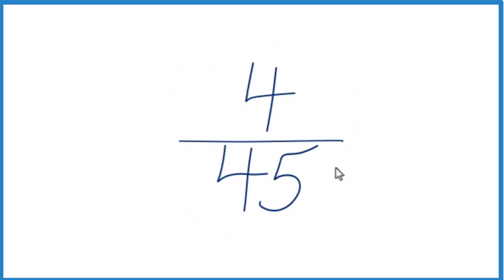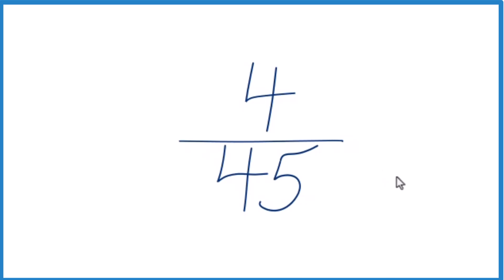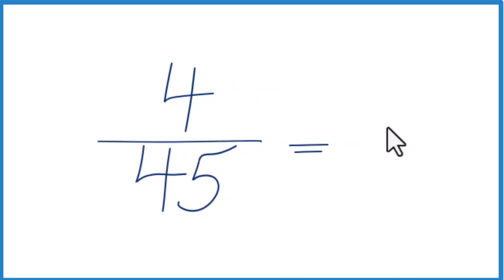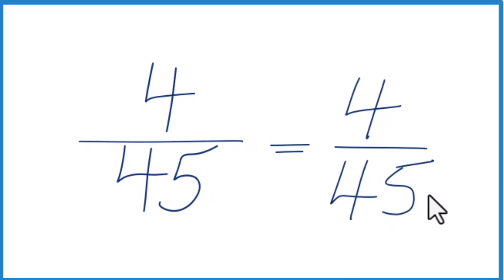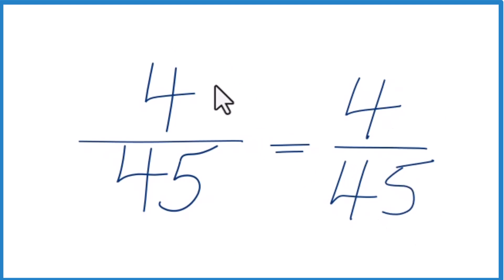How to Simplify the Fraction 4/45